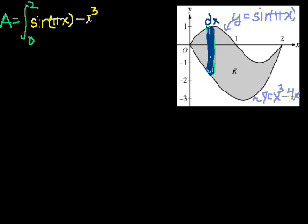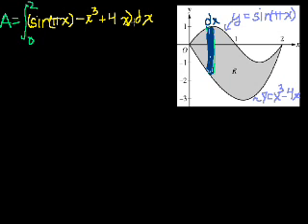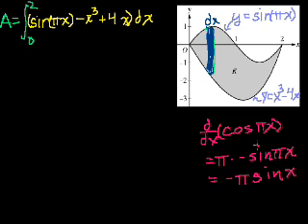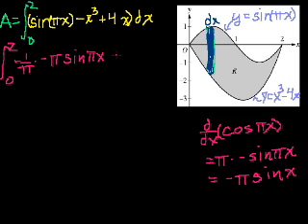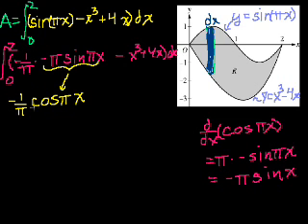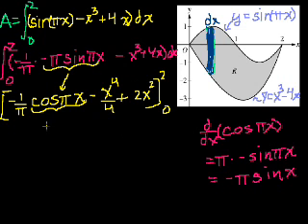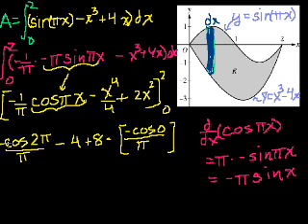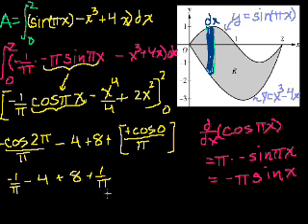AP Calculus BC exams: 2008 1 a | Khan Academy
Courses on Khan Academy are always 100% free. Start practicing—and saving your progress—now

Part 1a of the 2008 BC free response. Created by Sal Khan.